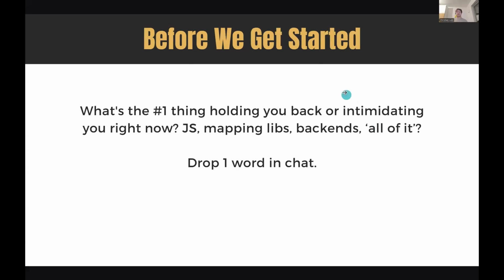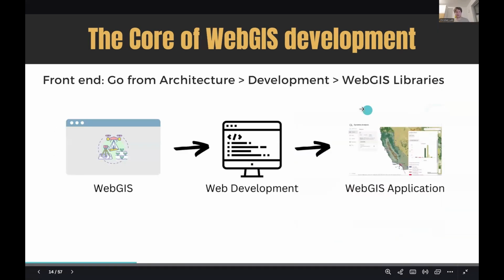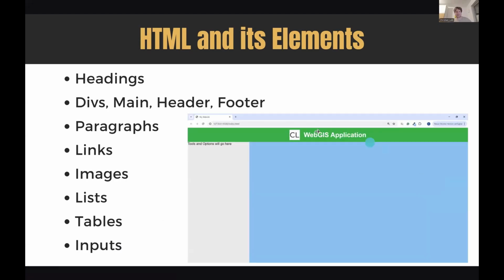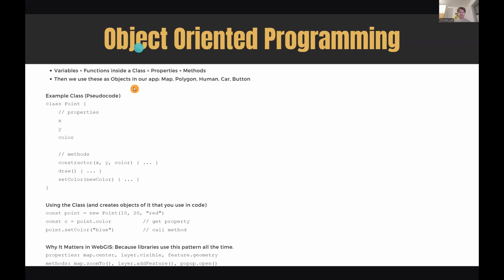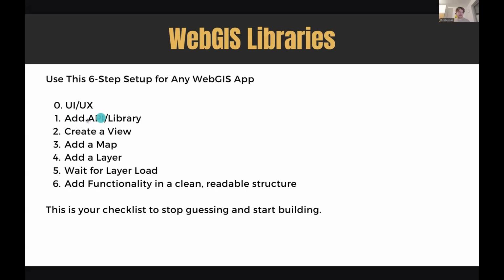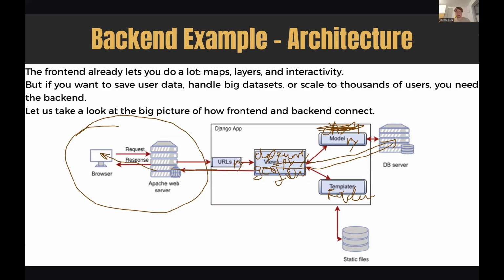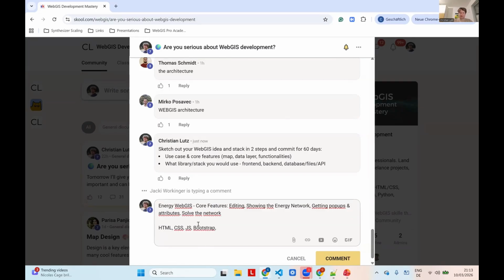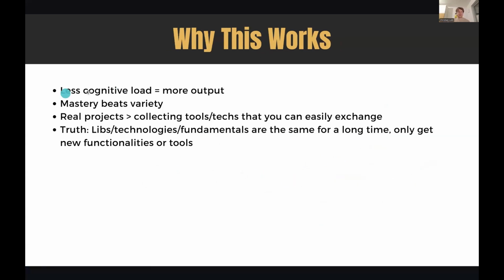WebGIS Tech Stack Essentials: Build a Lean Stack in 60 Minutes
After building 100+ WebGIS apps and helping 500+ GIS folks learn development, I found most people are stuck because of confusion about the tech stack - not lack of cleverness or passion.

In this session, you’ll:
- See the minimum WebGIS technology stack you need to start building real apps (and what you can ignore for now).
- Understand how HTML, CSS, JavaScript, mapping libraries, and backends fit together - without the need for a CS degree.
- Compare Leaflet, MapLibre, ArcGIS JS, and know which one fits your situation right now.

Get a simple, clear “learn this first, then this” sequence so you can stop jumping between tools and tutorials.